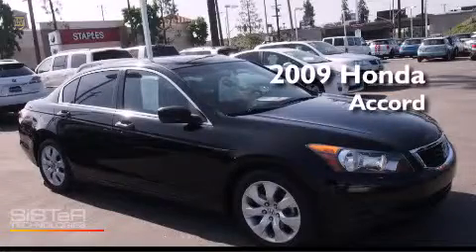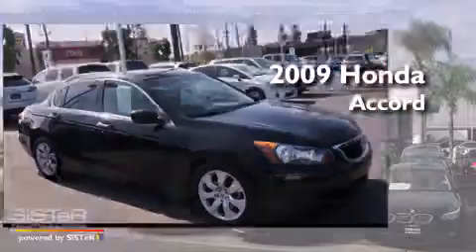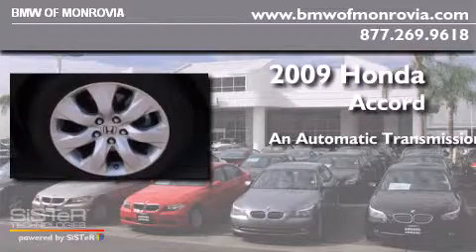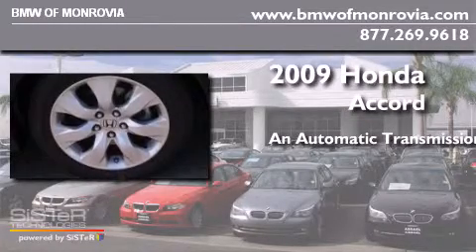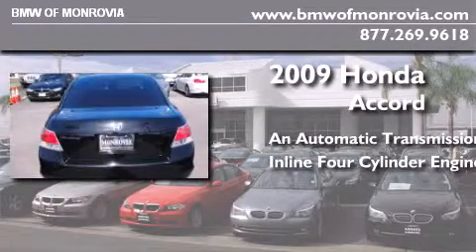2009 Honda Accord Monrovia CA 91016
We've been honored to serve the Monrovia CA area , we promise that your experience at our dealership will exceed your expectations ! Year : 2009 Make : Honda Model : Accord Engine : 2.4L I-4 cyl Trans . : Automatic Exterior : Black Miles : 47,909 Interior : Gray BMW of Monrovia 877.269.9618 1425 S. Mountain Ave. Monrovia , CA 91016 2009 Honda Accord Monrovia CA